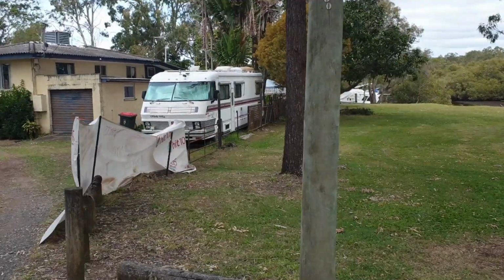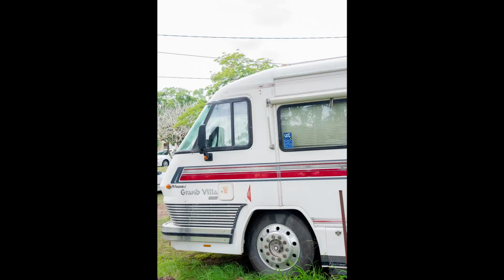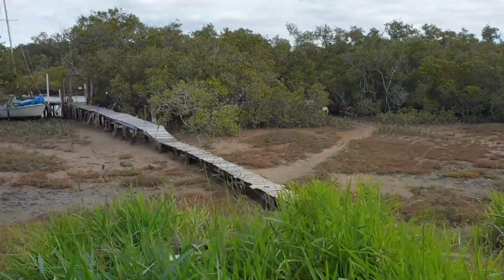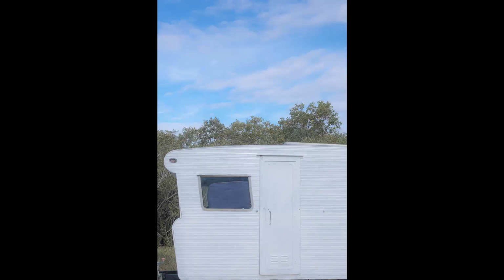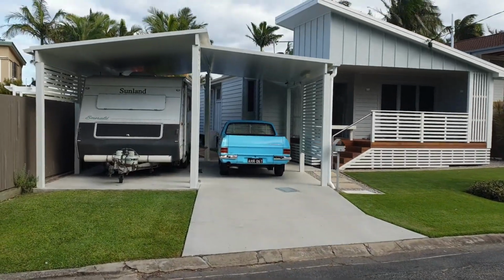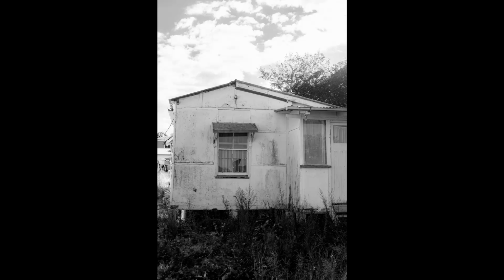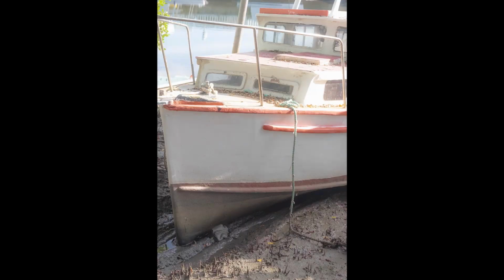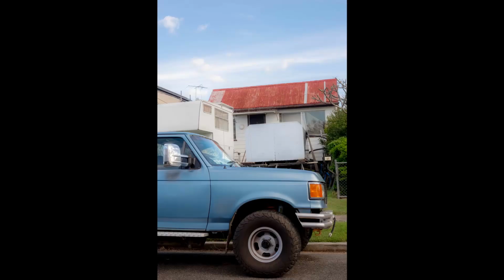Film style shoot on Brisbane's Bayside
Could this be my best video yet? I've changed things up in this video - let me know your thoughts!

Come join me and my Fujifilm x-t1 for an afternoon at Brisbane's Bayside - Lota, Manly and Wynnum.